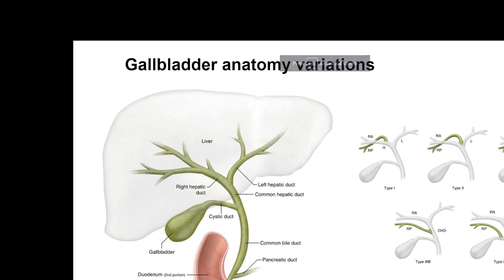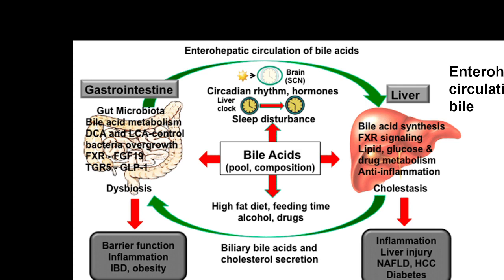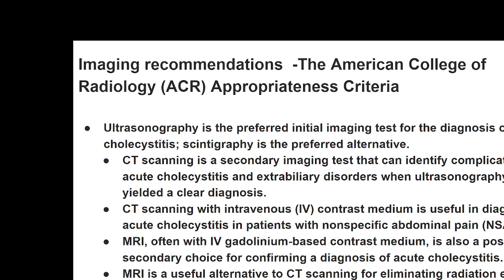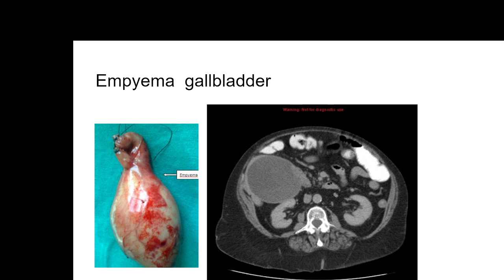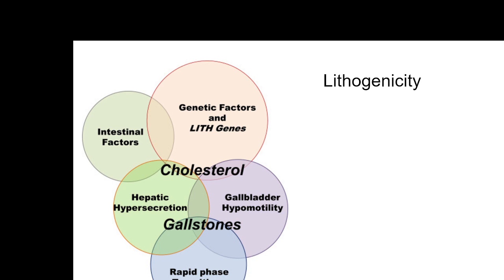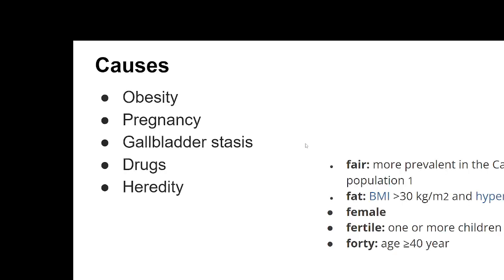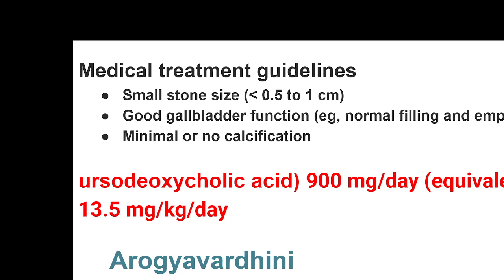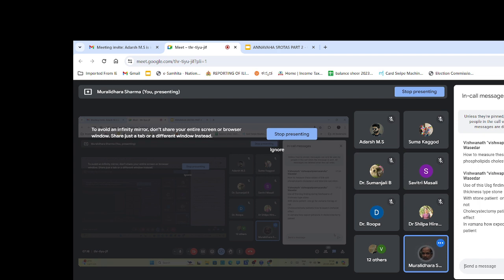Cholecystitis 20 04 24